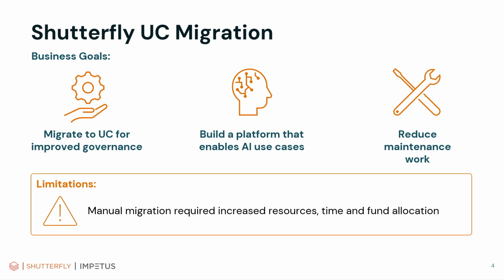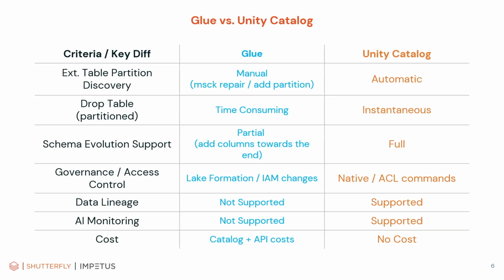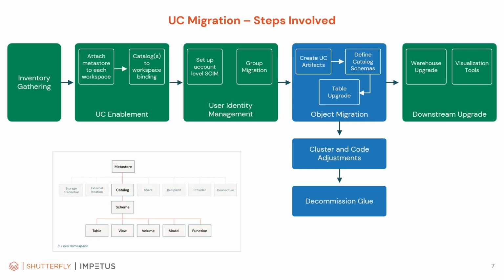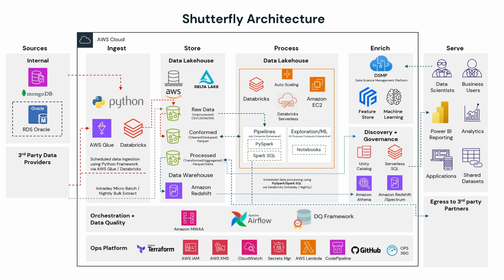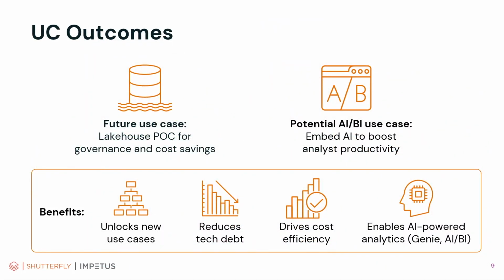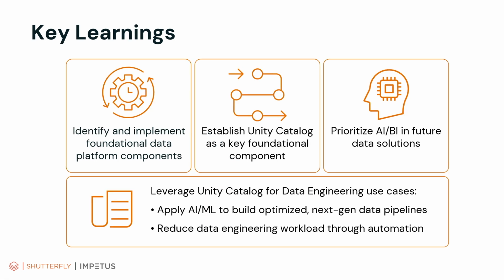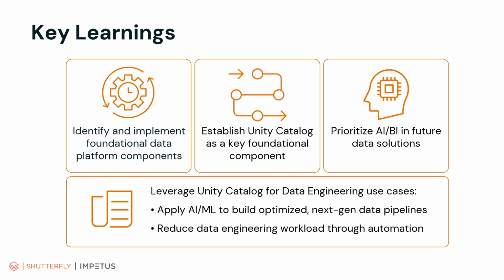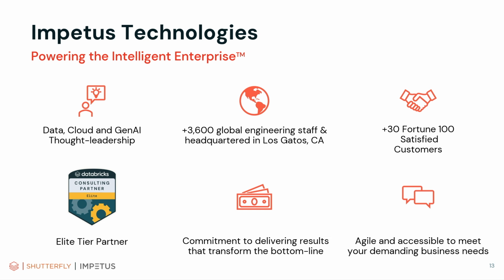Future-Ready Data at Scale: How Shutterfly Modernized for GenAI-Driven Personalization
As a leading personalized product retailer, Shutterfly needed a modern, secure, and performant data foundation to power GenAI-driven customer experiences. However, their existing stack was creating roadblocks in performance, governance, and machine learning scalability. This transformation not only accelerated Shutterfly’s ability to provide AI-driven personalization at scale but also improved governance, reduced operational overhead, and laid a scalable foundation for GenAI innovation. Join experts from Databricks, Impetus, and Shutterfly to discover how this collaboration enabled faster data-driven decision-making, simplified compliance, and unlocked the agility needed to meet evolving customer demands in the GenAI era. Learn from their journey and take away best practices for your own modernization efforts.

Talk By: Catalina Toba, Director, Data Engineering, Shutterfly (Sponsor Speaker); Chris Raub, Sales Director - US West, Impetus (Sponsor Speaker)